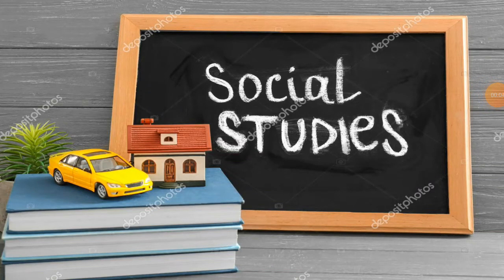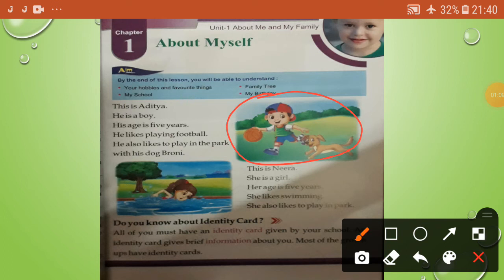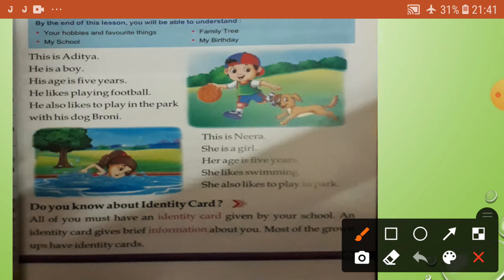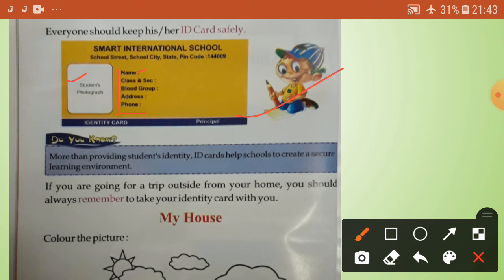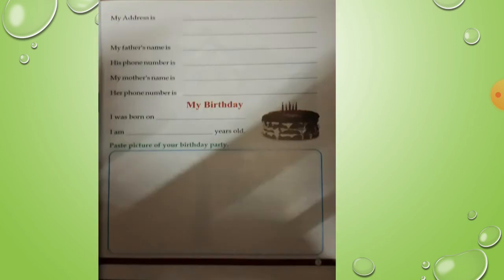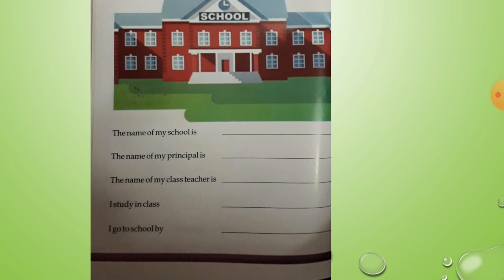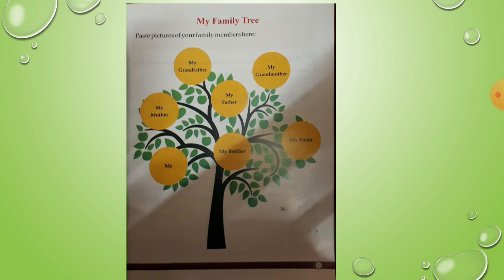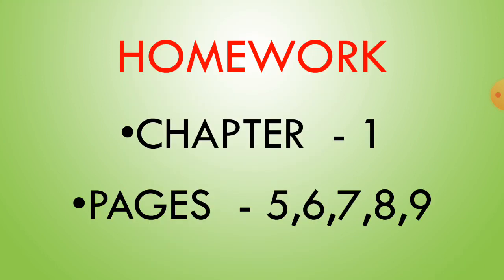Class - K.G Social Studys Revision( Day 75)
ln this video l will teach Social Studys for students of Kindergarten (K.G)from the book Social Studys. l will be teaching the chapter - 1 pages - 5,6,7,8,9.